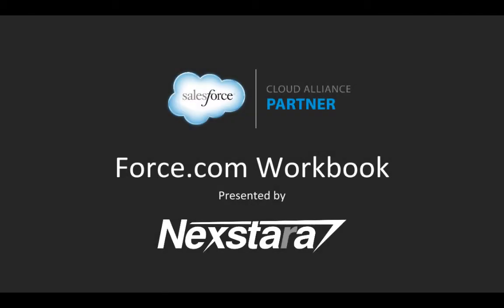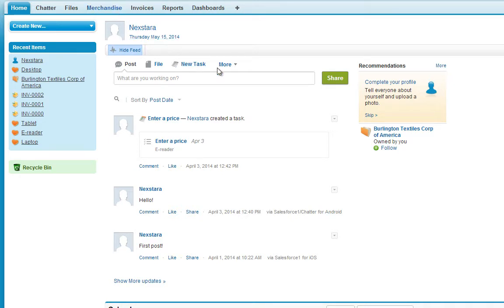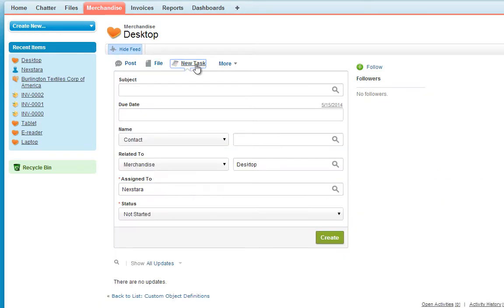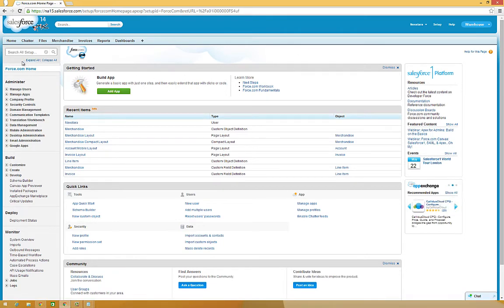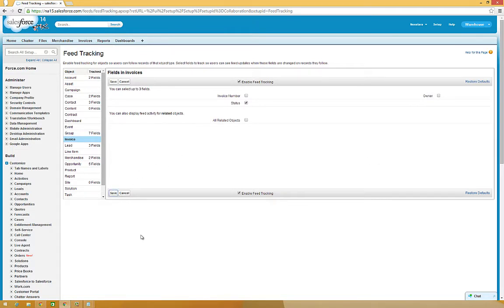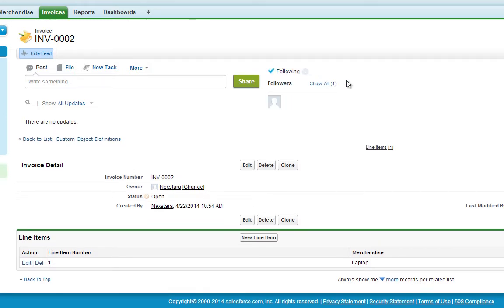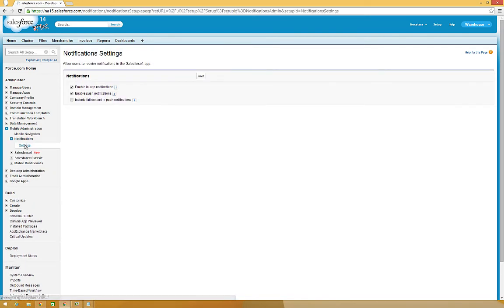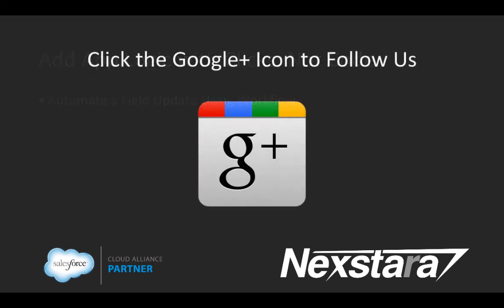Nexstara Salesforce Force.com Workbook Walkthrough - Chapter 2 Section 4 - Social Collaboration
walk you through the Force.com 14' Workbook. In this section, you'll learn how to enable social collaboration.